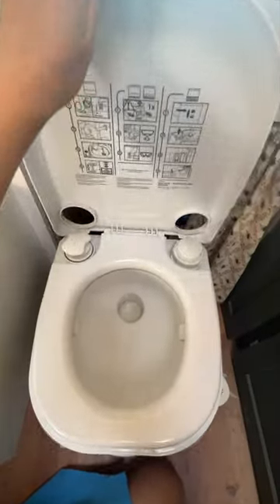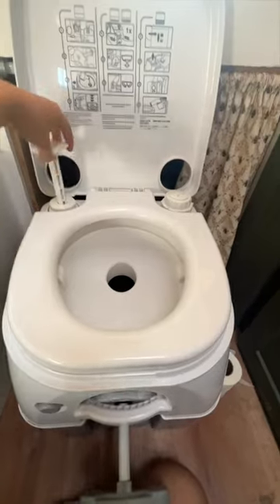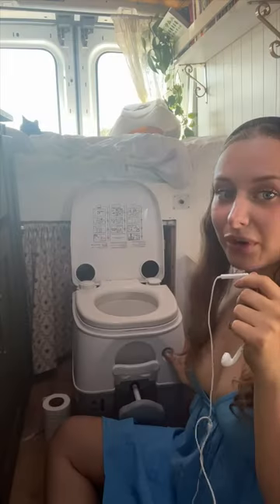Van Life POTTY TALK!🚽✨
Ever wondered how a van lifer uses their toilet? Well now ya know! 😂🙏🏼